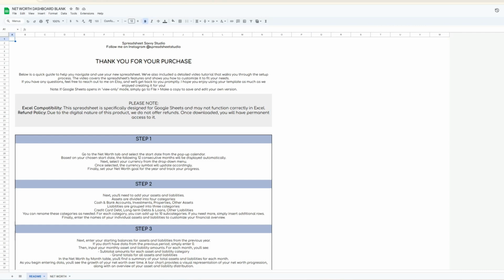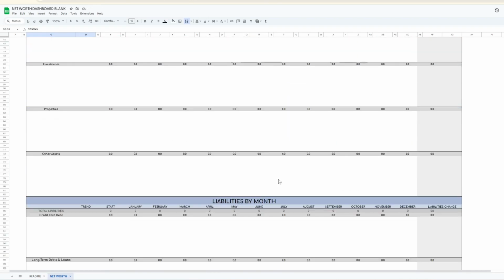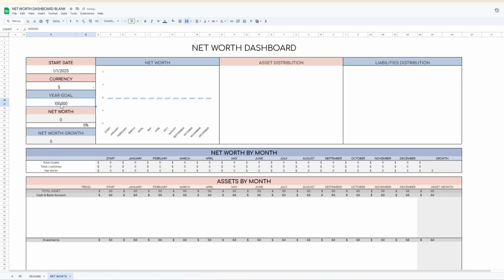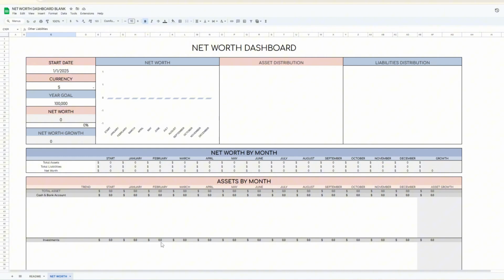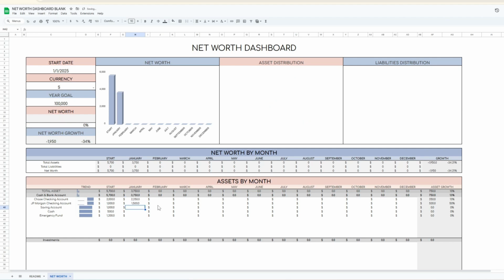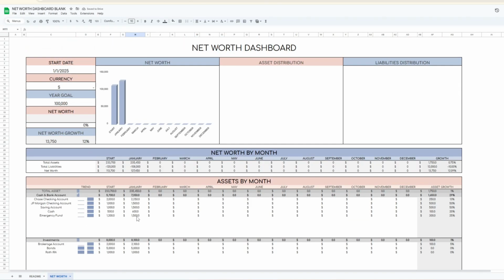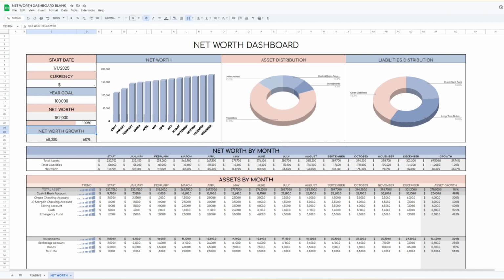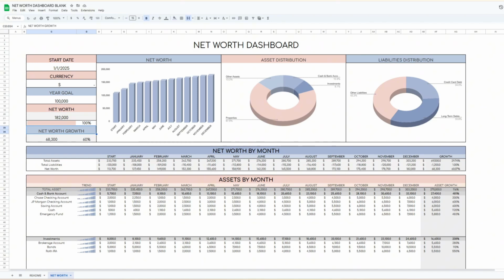How to Track your Net Worth | Google Sheets Tutorial (Step-by-Step)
In this video, I’ll walk you through an easy-to-use Net Worth Dashboard in Google Sheets. 📈💰

You’ll learn how to:
✅ Set up your Net Worth Tracker
✅ Select a start date and currency
✅ Add assets and liabilities
✅ Track monthly financial growth
✅ View charts and reports to visualize progress
✅ Copy the spreadsheet for future years

💡 Whether you’re new to personal finance or looking for a better way to track your net worth, this Google Sheets template makes it simple!